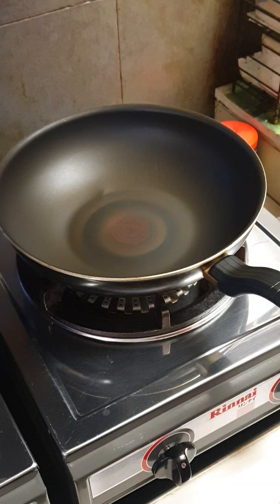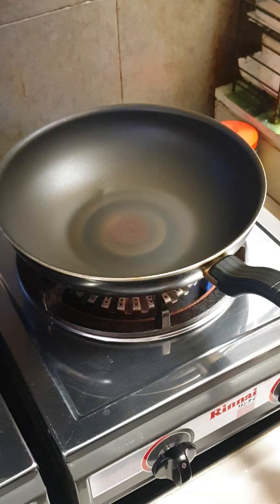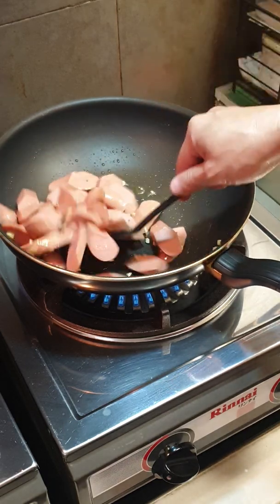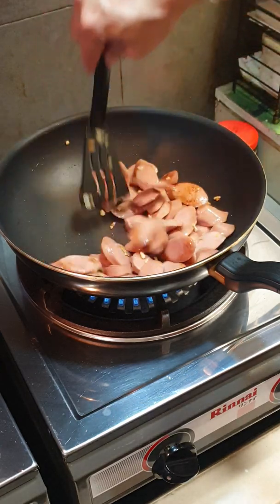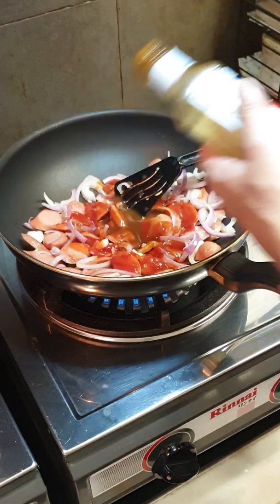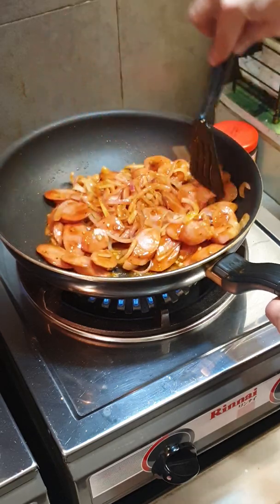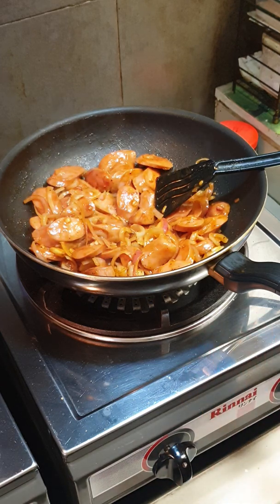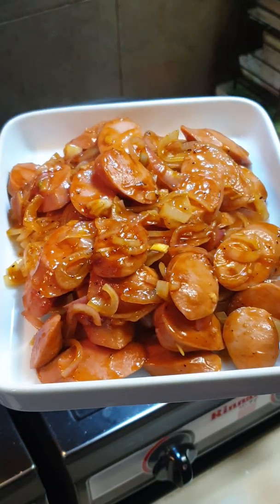Stir fry sausages with onions.